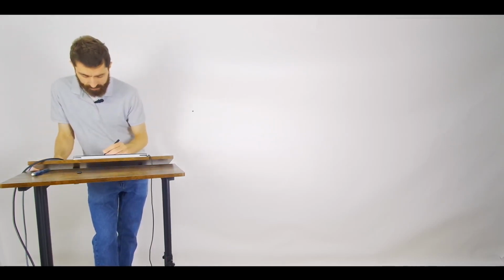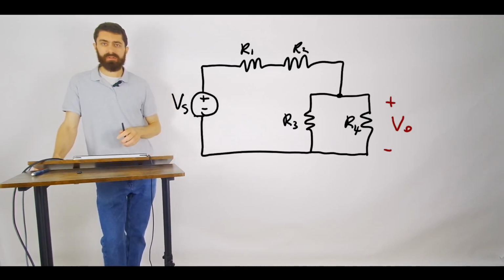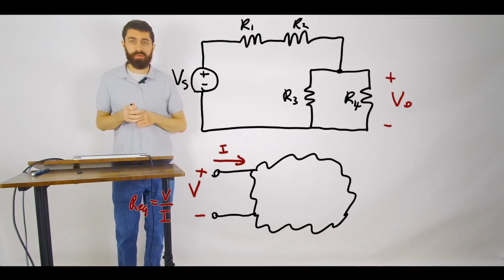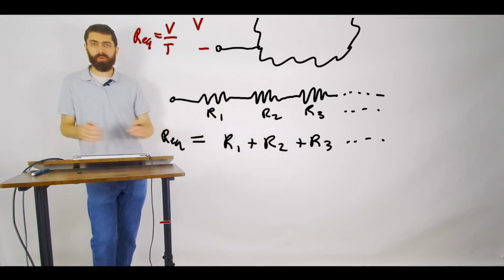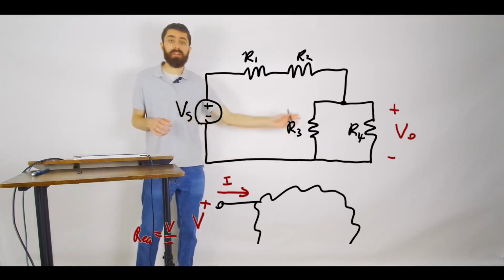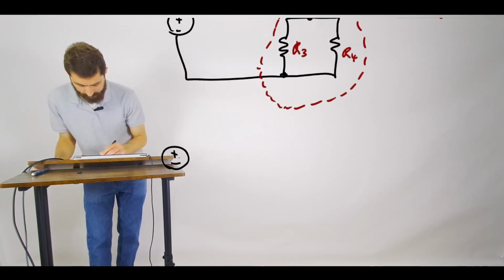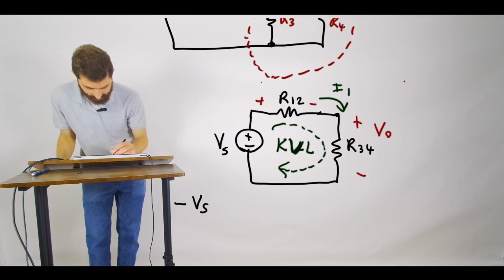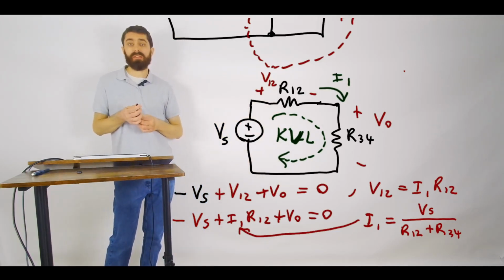Resistor Combinations Explained